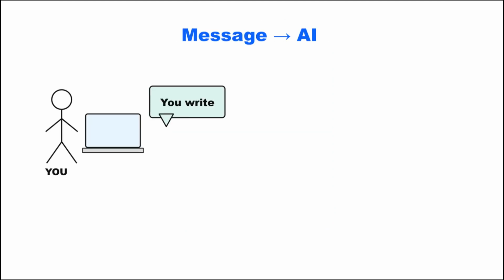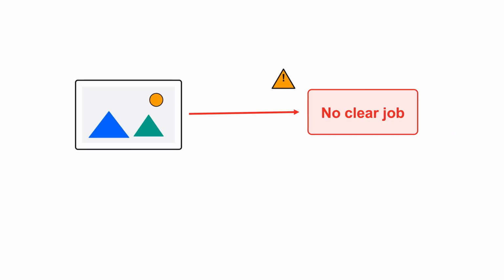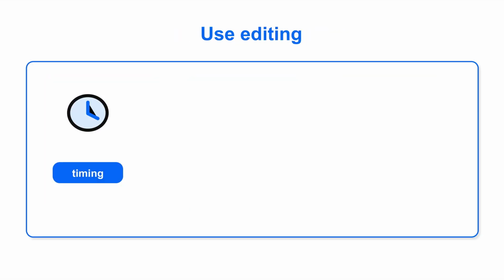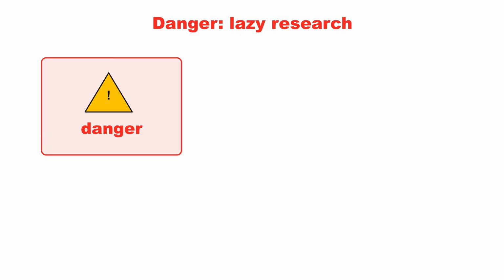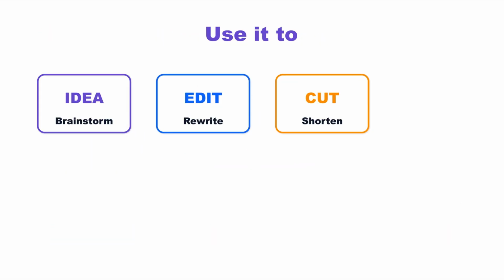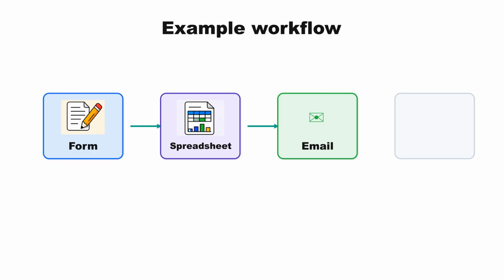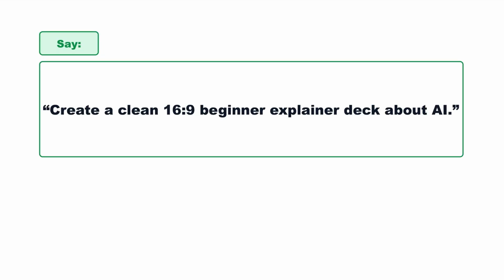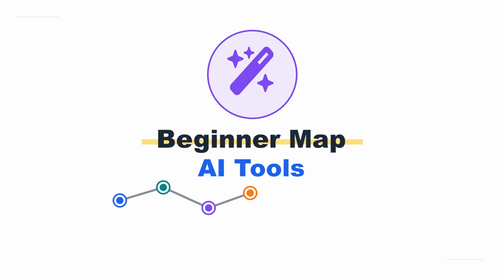Every Type of AI Tool Explained in 10 Minutes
AI tools can feel confusing because there are hundreds of apps, models, and categories.

In this beginner-friendly guide, I explain the main types of AI tools, what each one does, where it is useful, and the mistakes to avoid.

You’ll learn about:
• Chatbots and large language models
• Coding assistants
• AI research and search tools
• AI writing tools
• Voice and audio AI
• Automation and workflows
• AI presentation and design tools
• Data and spreadsheet AI

Whether you’re a student, creator, beginner, or someone trying to understand artificial intelligence, this video gives you the complete map without unnecessary technical jargon.